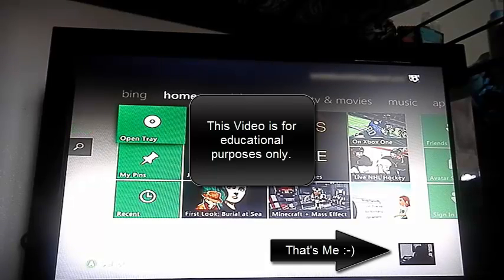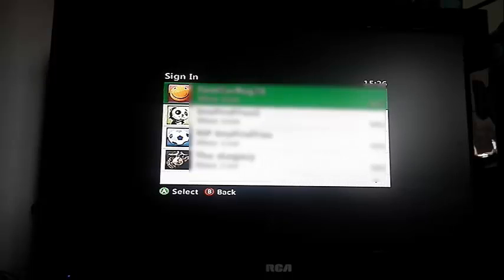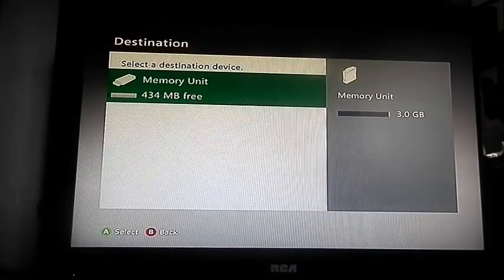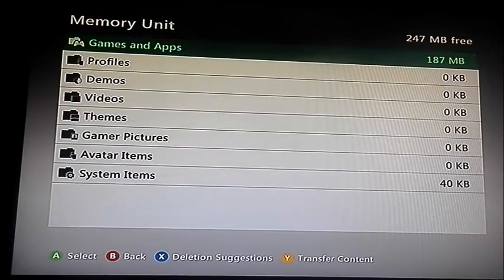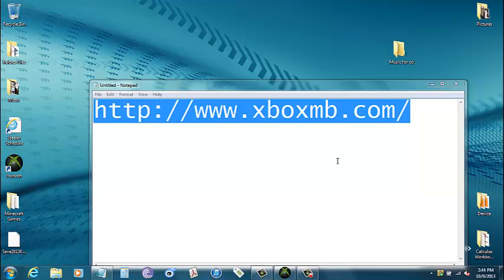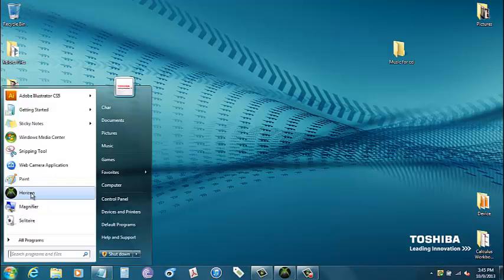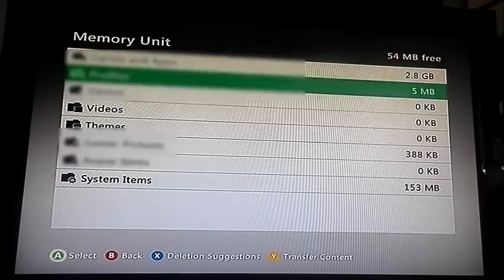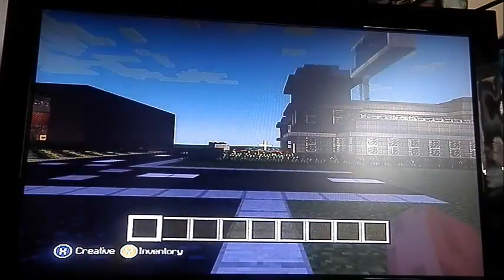How to transfer minecraft saved game to another gamertag xbox 360